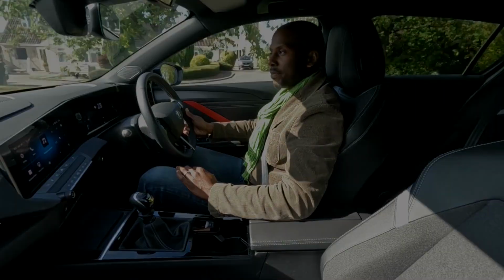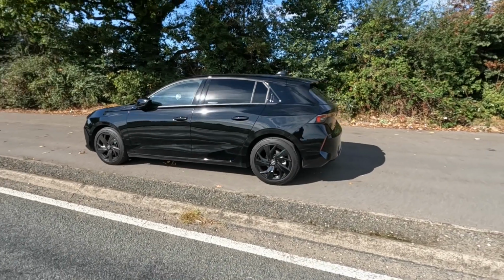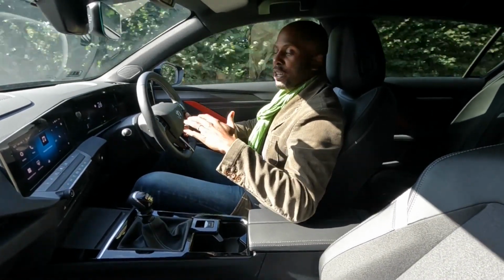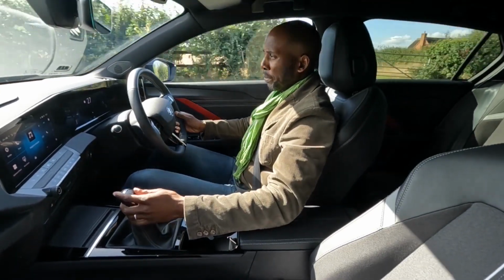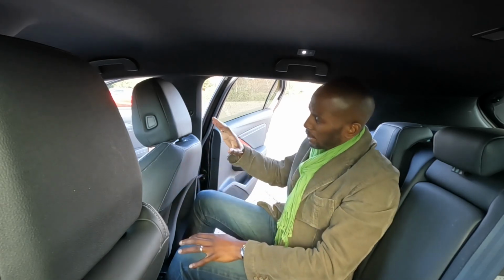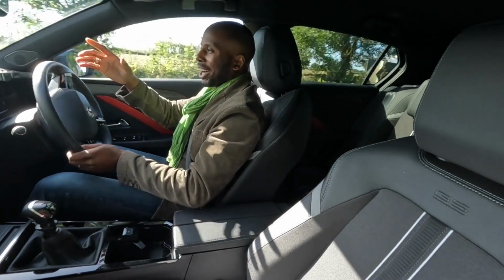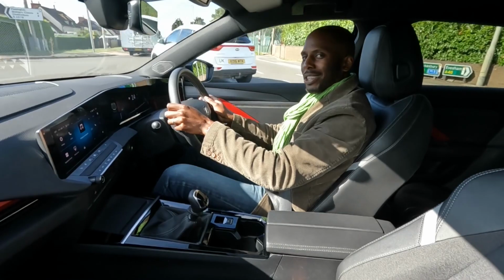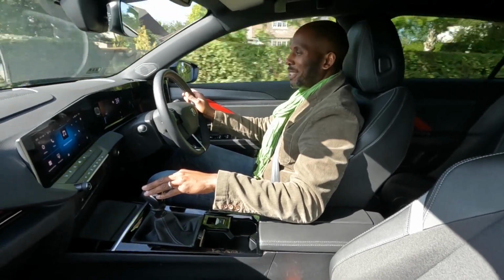Vauxhall Astra 1 2 turbo GS line - Baylis Vauxhall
Review of the All-new @Vauxhall Astra 1.2 Turbo GS Line by Sheridan at @WeBlogAnyCar